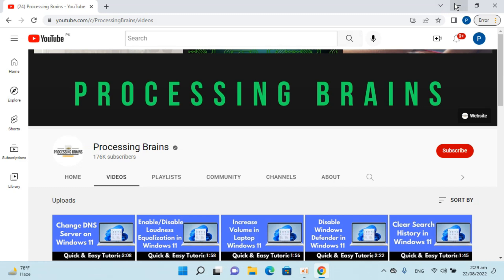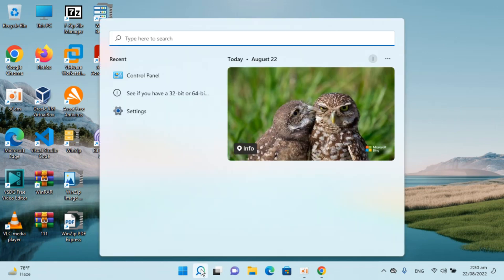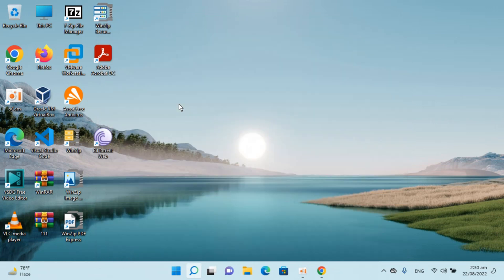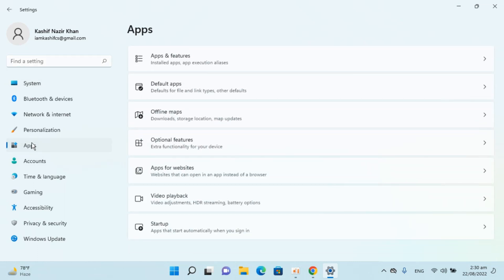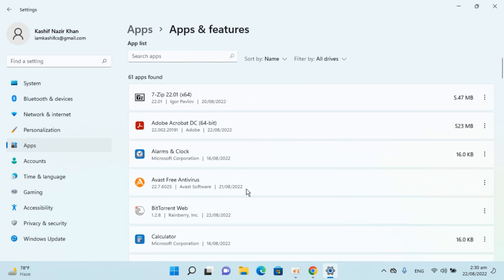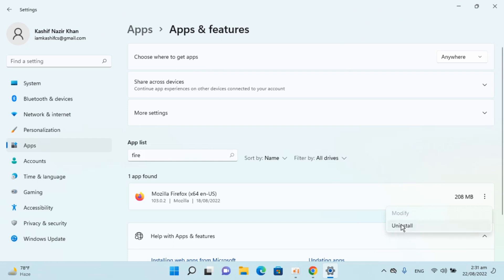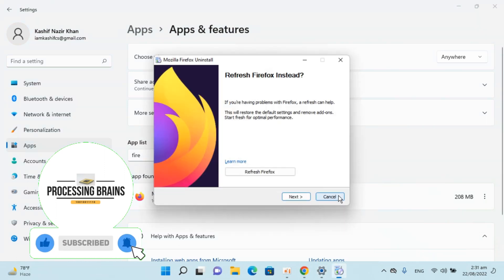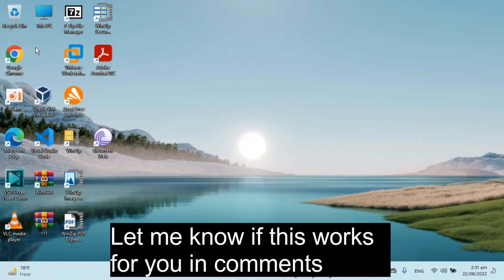How to Uninstall Mozilla Firefox on Windows 11 | Remove Firefox form Windows 11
Learn How to Uninstall Mozilla Firefox on Windows 11. It is simple process to delete firefox on Windows 11, follow this video.

0:00 Intro
0:05 How to Uninstall Mozilla Firefox on Windows 11